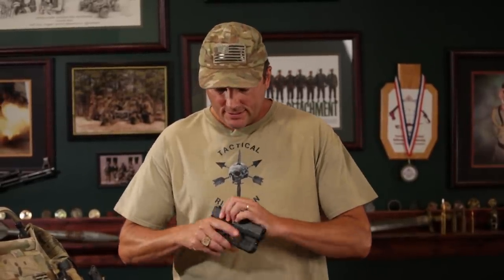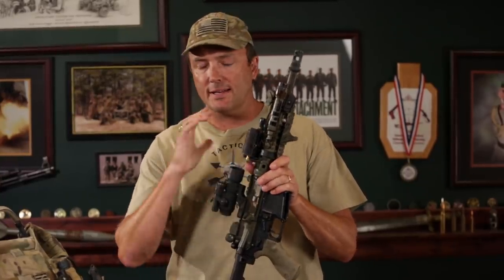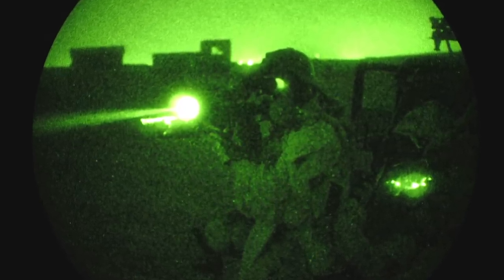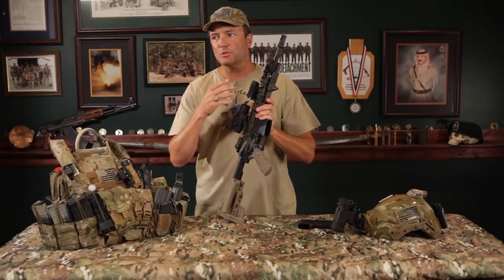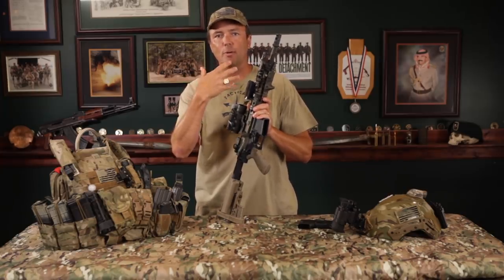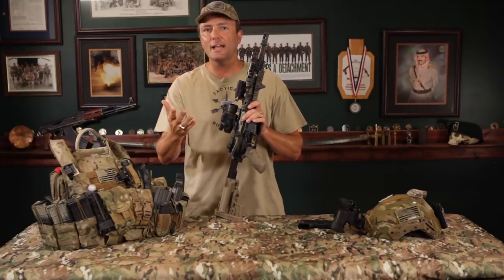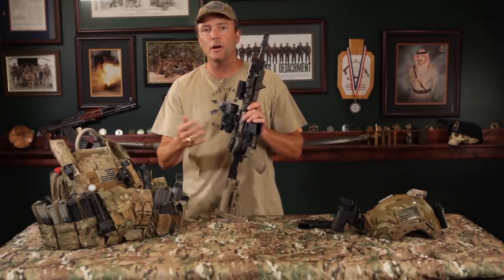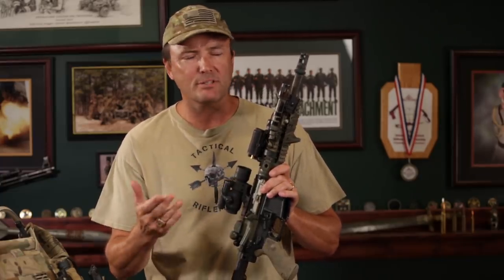Visible Lasers: Tip for Non-Lethal Force | True Story | Tactical Rifleman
This week on Tactical Rifleman I wanted to share a bit of a story about one of our missions in Mosul Iraq, in 2009.
     I am a big fan of being able to shoot in the dark and mastering all the technology that gives us an edge, such as Gen-III goggles, IR Illuminators, and IR Aiming Lasers. However, I was never a big fan of using visible lasers, as the give away your position.
    Fast forward, to this night in Iraq, and I saw a young assaulter use the visible laser to get the attention of a non-combatant (in the wrong place at the wrong time), and warn him off into fleeing the area. No warning shots fired. No wrestling and zip-tying. The perfect use of non-lethal force.
    So, that night I made a mental note to keep this technique in my mental toolbox, incase I ever needed to use it myself. So far, I have not. That’s why I sharing it with you, as some of our viewers are active duty military, serving overseas. It’s better than shooting a scared kid off the end of your gun.
    I also want to give a special “shout-out” to Lowell, from the Tactical Rifleman film crew. This was his acting debut, as  he volunteered to play the part of “Guy in the Man dress” and he did a great job. No animals were harmed in the filming of this video.
If you want to train with us; you can check out our schedule at Tacticalrifleman.com   Strength & Honor, TR